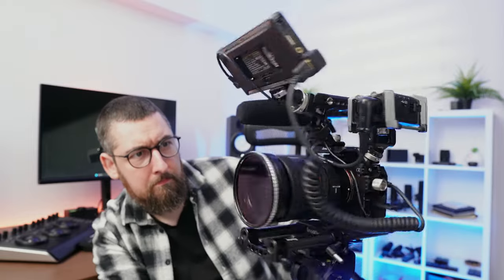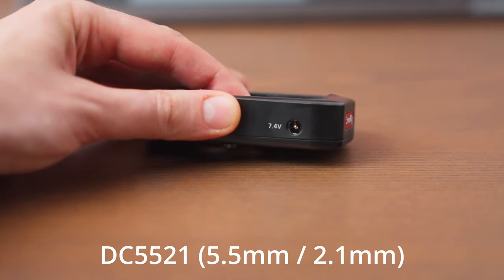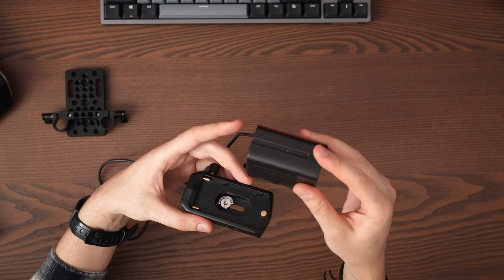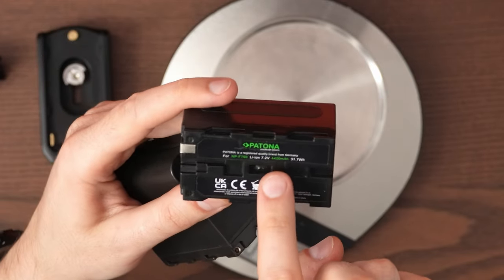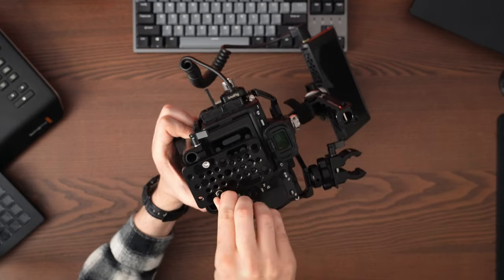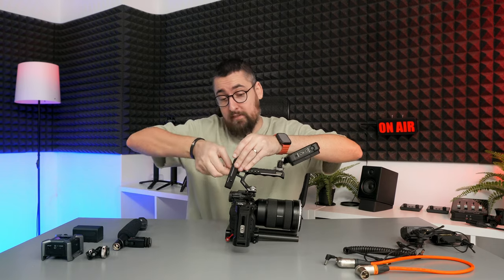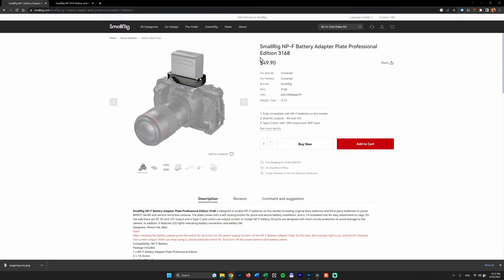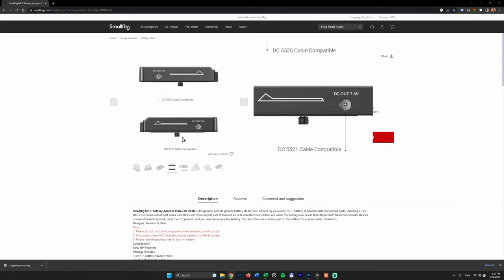Best Affordable Power Solution For Camera Rig 🔥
Here's my thoughts about an alternative Power solution for a mirrorless camera rig. Smallrig created this incredible adaptor plate for NPF and I like it!

👉 Adaptor plate
👉 NPF batteries
👉 Rail Blocker
👉 Cheese Plate

My Film Gear:

My main camera
Wide lens
Zoom lens
My microphone
Sound recorder
Big light
RGB Lights
My tripod
SD Cards
Camera monitor
Editing laptop
4K Monitor
My camera bag
The varipole
Studio microphone
Camera cage
Editing controller
Small controller

In these videos I only tell my ideas and opinions about the featured products. The opinions are my own, I am not paid to say anything but my honest and personal opinions.